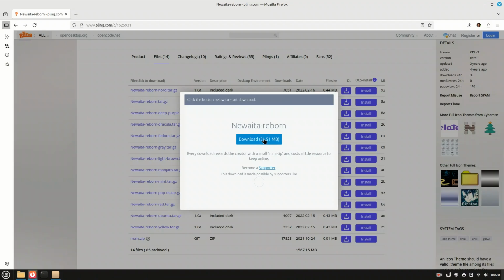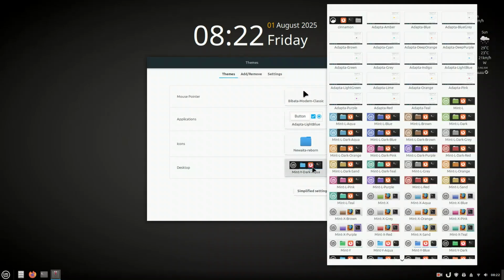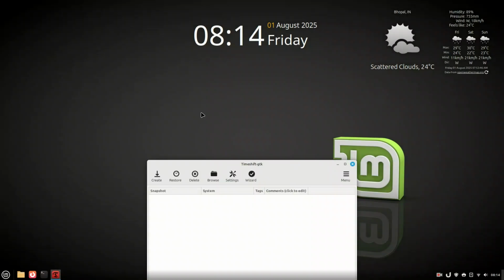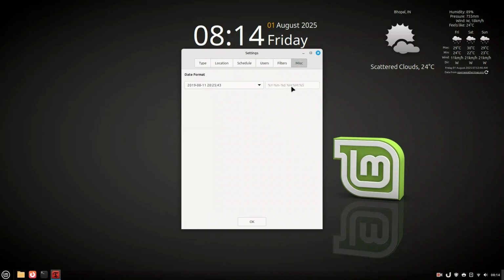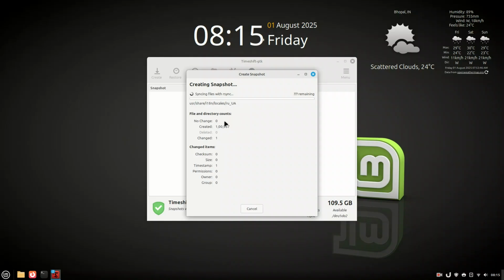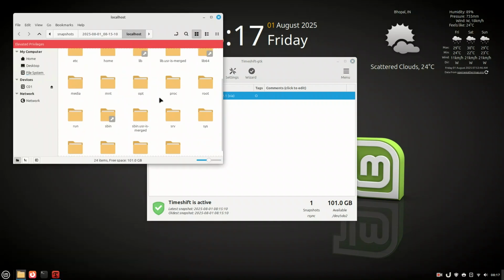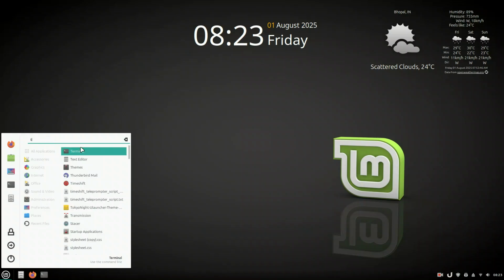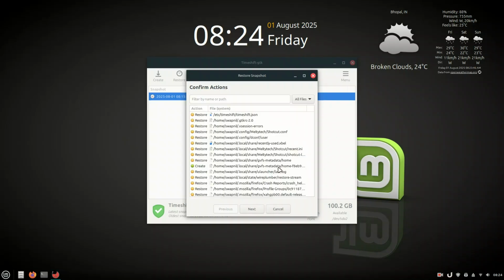Reset Linux Mint with One Click! | TimeShift Snapshot for Clean Restore (GUI + Terminal)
🧼 Want to reset your Linux Mint back to a clean, fresh state — after testing themes or installing new software?

In this video, I’ll show you exactly how I use **TimeShift** to take a clean snapshot of my Linux Mint system right after setup — and how I restore it anytime with just one click or one terminal command.

Perfect for YouTubers, developers, or anyone who experiments with Linux frequently!

📌 What you’ll learn:
- How to launch and configure TimeShift (GUI + Terminal)
- How to create a manual clean-state snapshot
- Where to store your reset point
- How to roll back after each experiment or video shoot

🖥️ Works with Linux Mint 21.x and most Debian/Ubuntu-based systems using RSYNC.

🔹 Commands used:
sudo timeshift-gtk
sudo timeshift --create --comments "Clean Linux Mint Setup" --tags D
sudo timeshift --restore